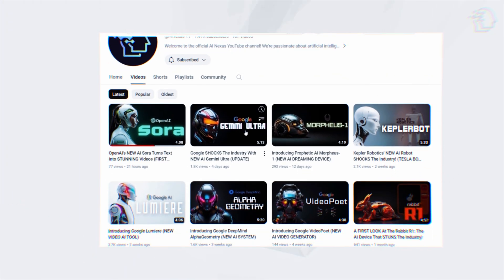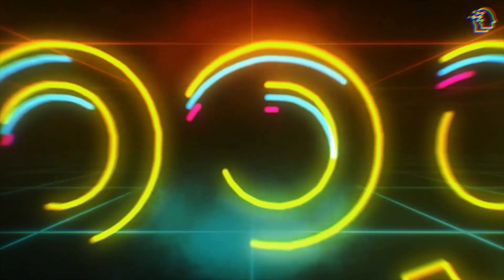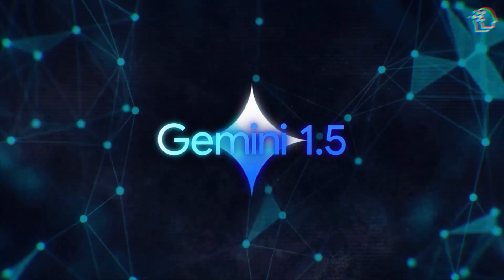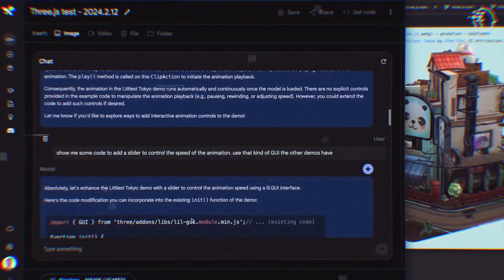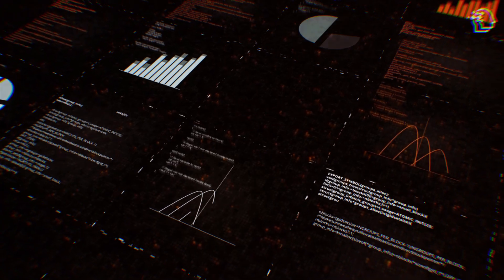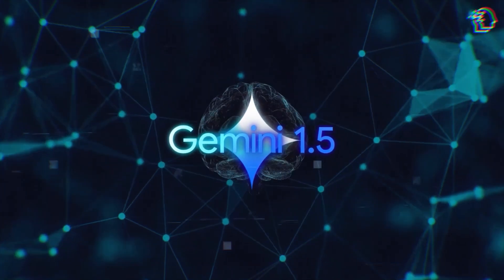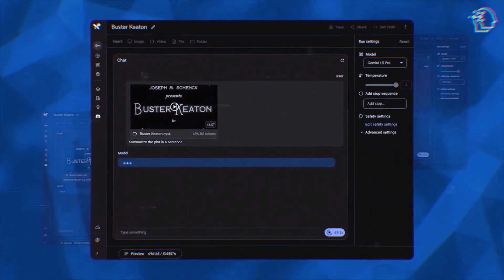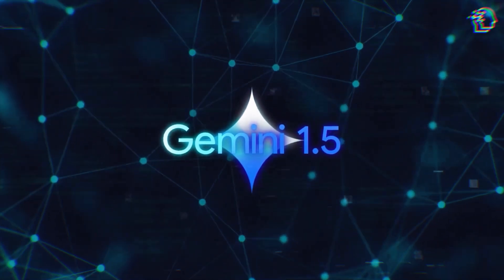Google Gemini 1.5 Shatters All Expectations! (BEATS GPT-4)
Dive into the AI revolution with Google's Gemini 1.5! 🚀 This video unpacks everything you need to know about the most advanced iteration of Google's AI model, promising a new era of artificial intelligence. With its 'Mixture of Experts' and an unprecedented context window, Gemini 1.5 is not just an update; it's a groundbreaking leap into the future. From creative arts to finance, discover how this AI marvel is set to transform industries and redefine what's possible. Don't miss out on exploring the genius behind Google's latest innovation, ensuring a thrilling journey into the frontiers of AI technology.